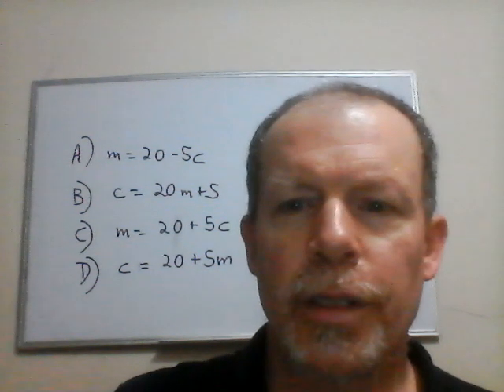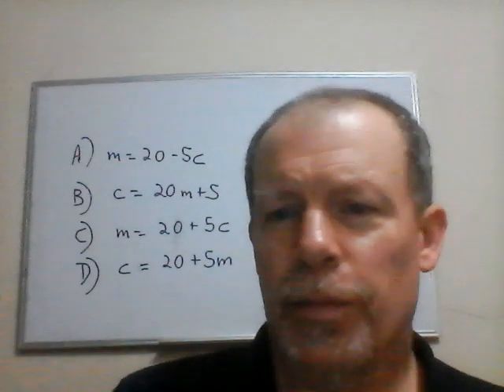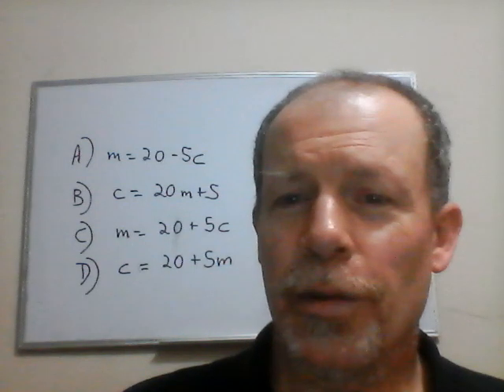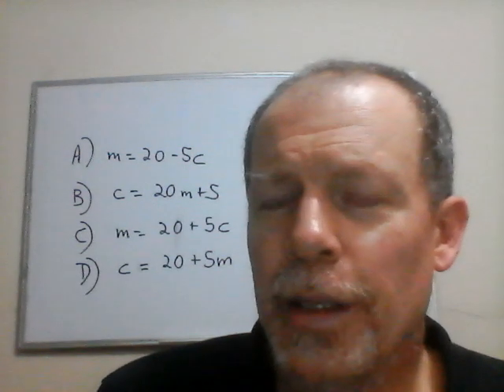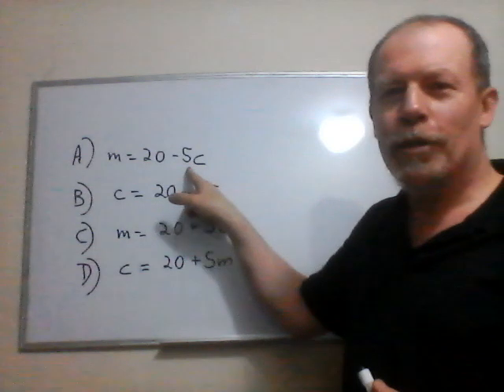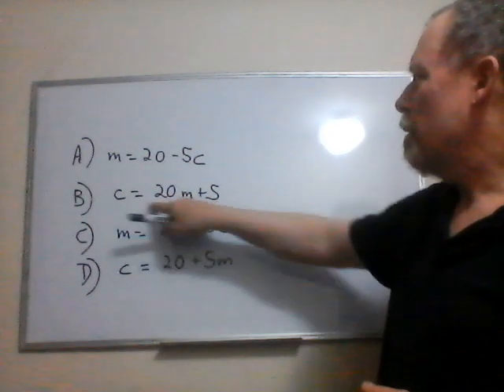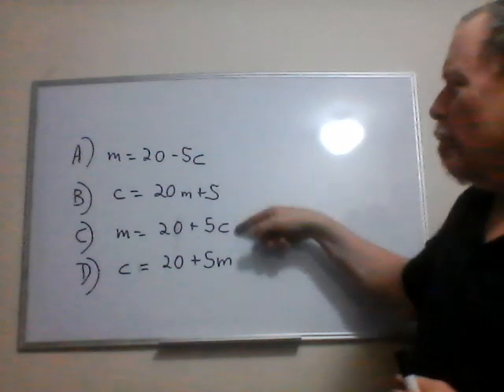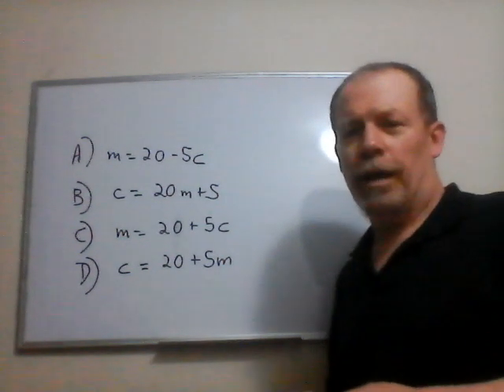S.A.T. Math Tips: Seeking English SAT Workbook Page 337 Problem 2